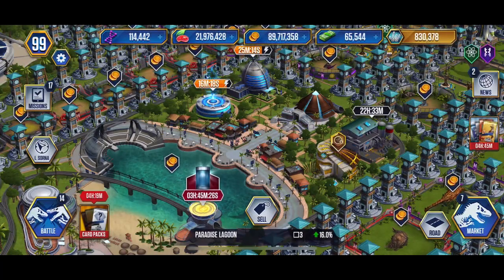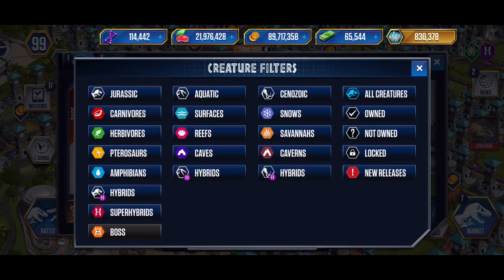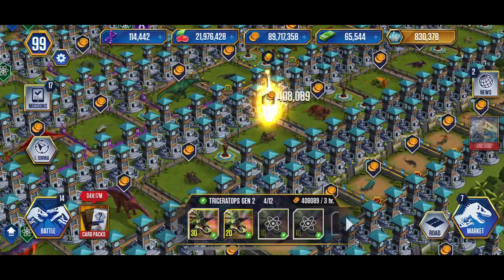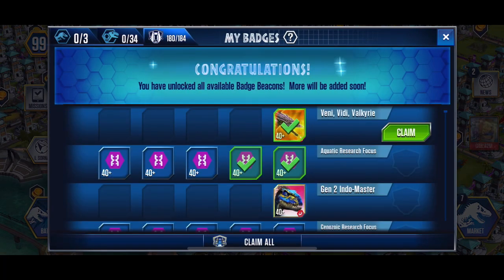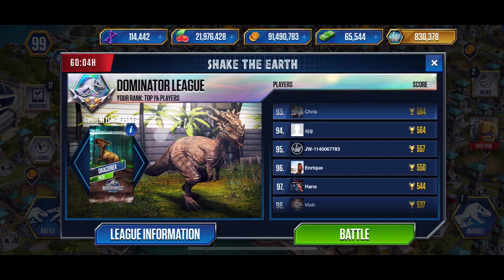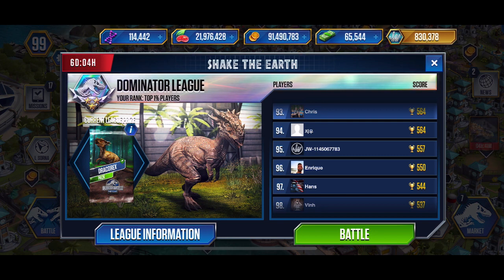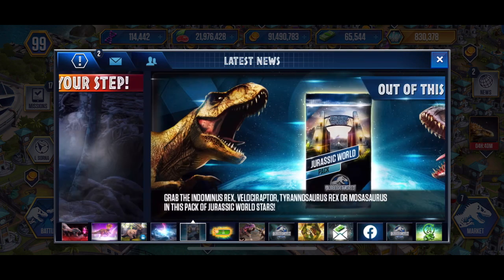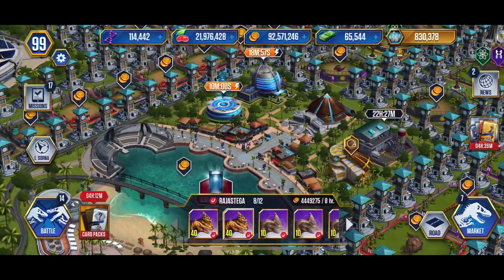Predictions for Dracorex Tournament August 2021 - JWTG Episode 195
Short video today covering where it looks like this tournament is heading...

Tournament predictions are for where rank 100 in Dominator will end at the close of the tournament (the minimum amount needed to win the unlock)
Initial: 2,500-2,800
Sunday around 9:15 pm:  2,200-2,300 (current bottom is 1,036)
Tuesday around 9 pm: 2,200-2,300 (current bottom is 1,601)
Thursday around 10 pm: 2,275 (+/- 25 Trophies) (current bottom is 2,190)
If you can watch the last 30 minutes of the tournament and have some creatures to battle if need be the predicted final trophy count would be a spot to work from.  If you cannot watch the last 30 minutes of the tournament head to north of (2,400 will adjust this down as more data comes in) I only say this as a safety net in case your bracket does anything crazy while you are sleeping or just away from the game.  Good Luck!!!